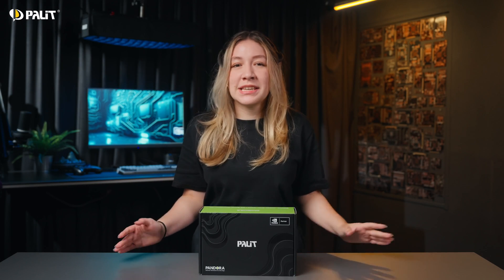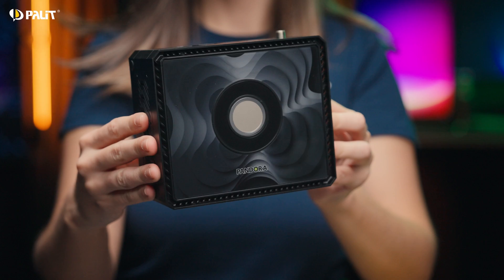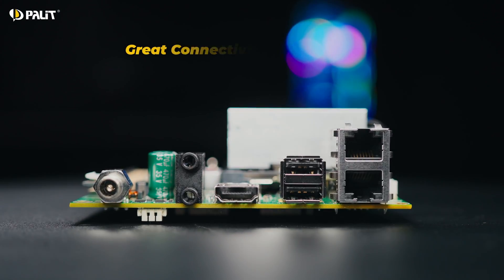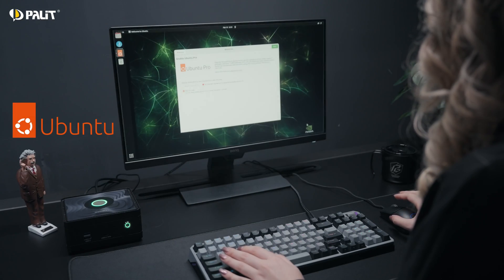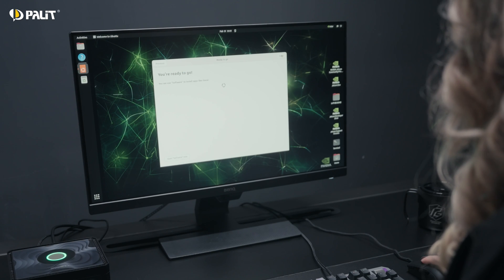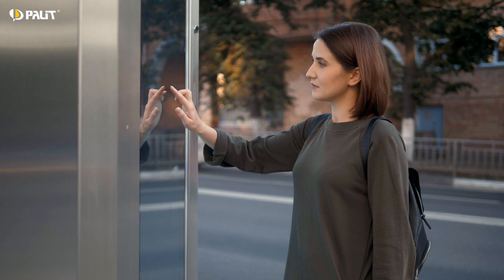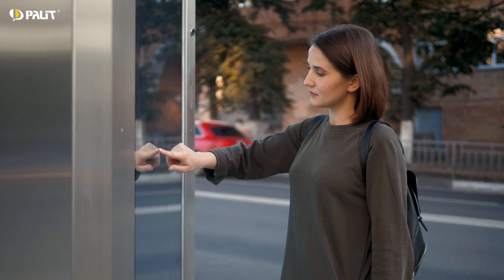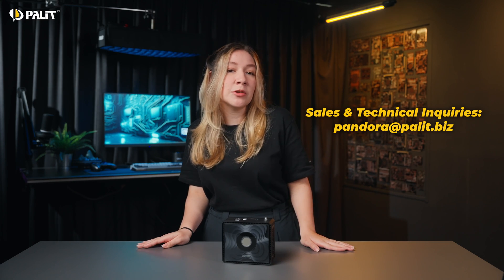Palit Pandora | NVIDIA Jetson Orin Nano SUPER AI PC - What Can It Do?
The Palit Pandora AI PC is now available with the powerful NVIDIA Jetson Orin Nano SUPER model! This compact powerhouse is suitable for developing efficient AI applications, offering robust performance for tasks that don't require heavy processing or large language model resources.

00:00 - Introduction
00:20 - Features
00:34 - Applications (Smart Mobile, Surveillance, Retail)
01:23 - Contact Us

【Where to buy Pandora AI PC】